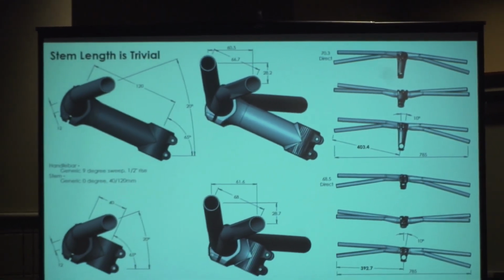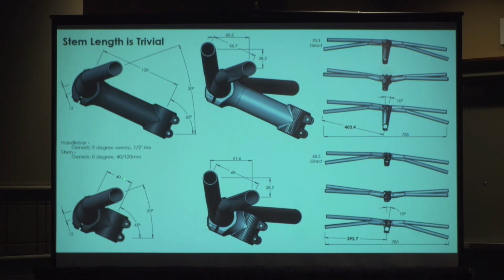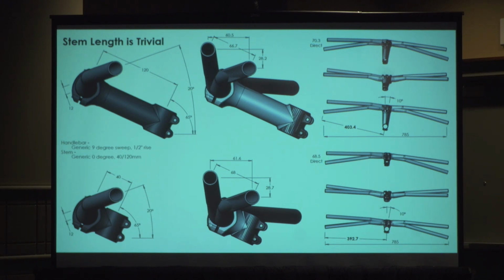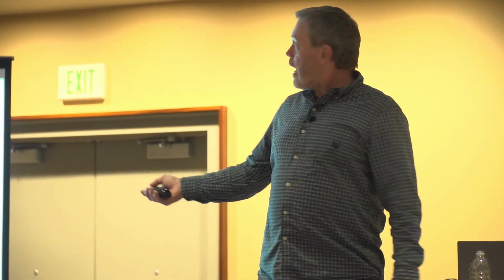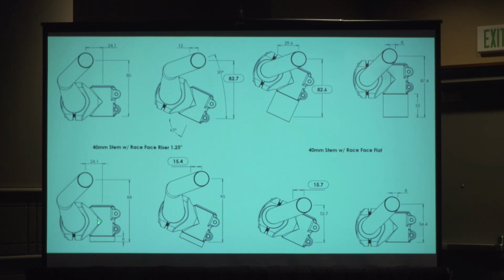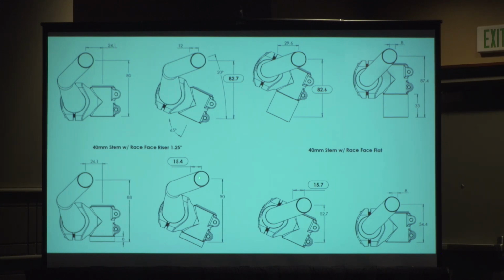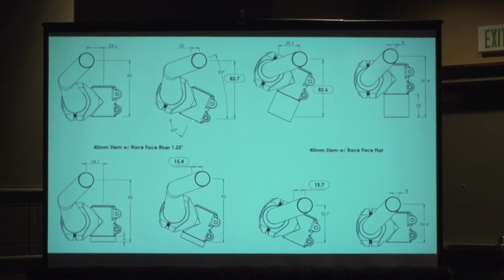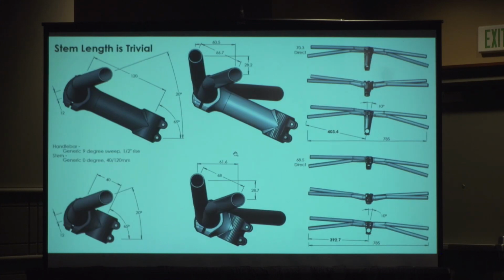Stem Length is trivial at PBE2022